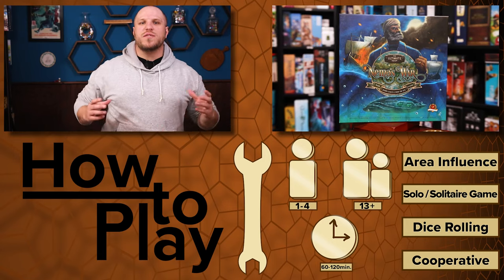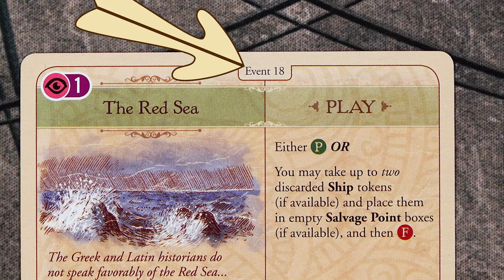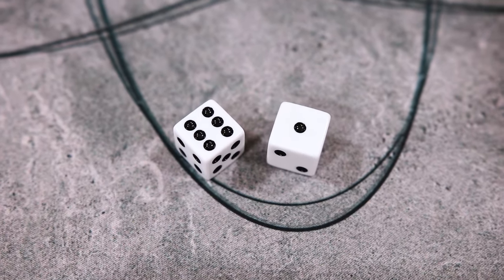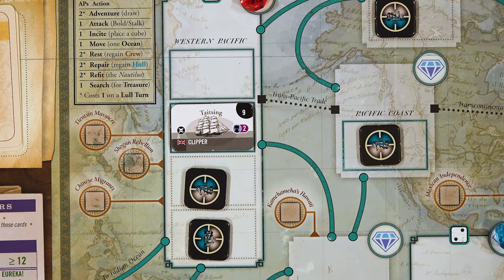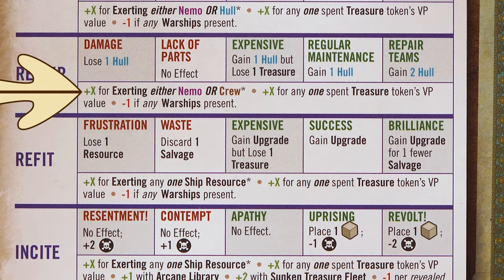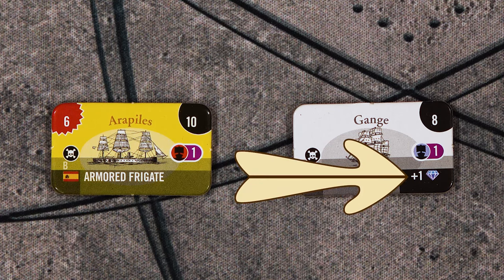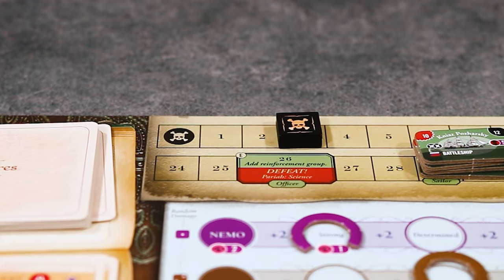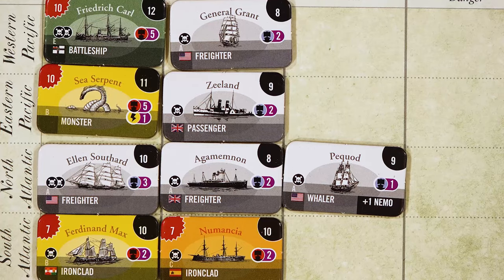Nemo's War - The Ultimate Edition - BGG How to Play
"Nemo's War" BGG How to Play - from designer Chris Taylor & Tabletop Tycoon.